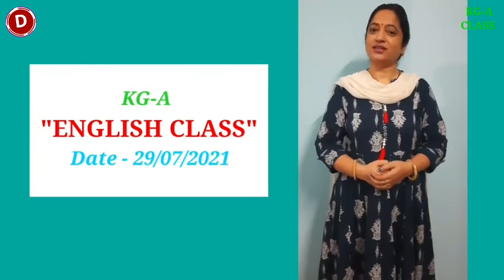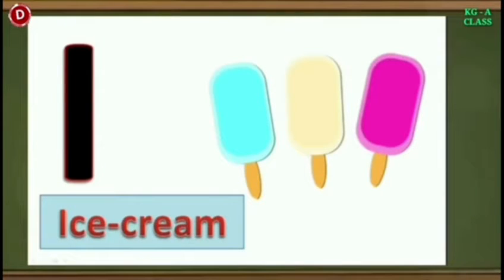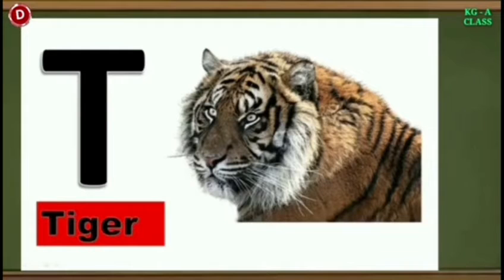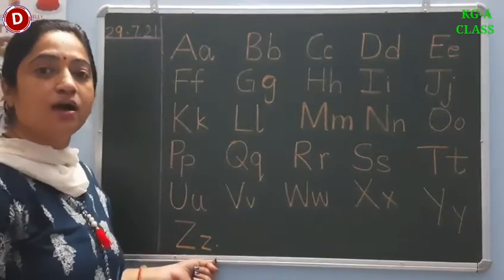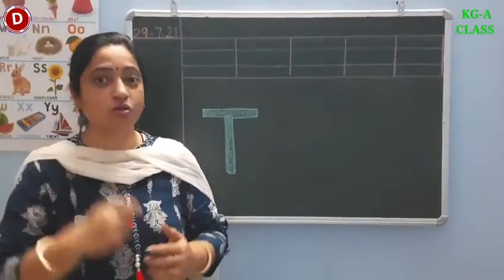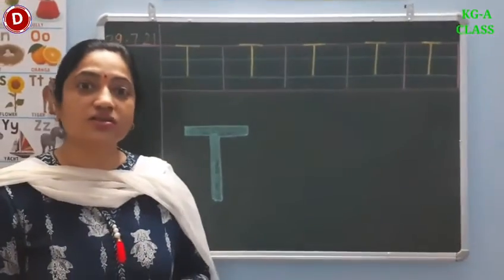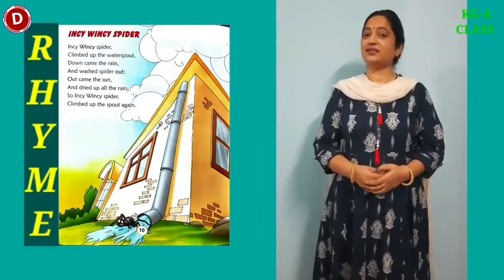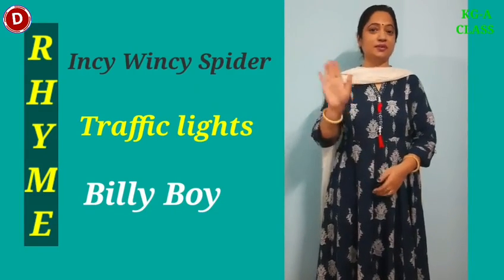English Class for Kindergarten, (29/07/2021)